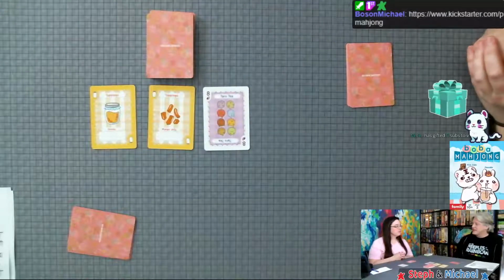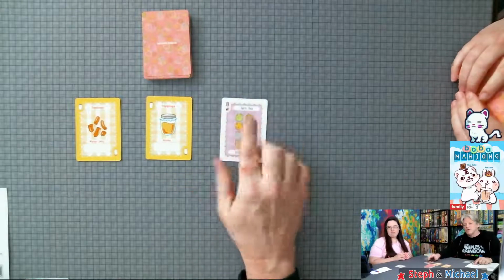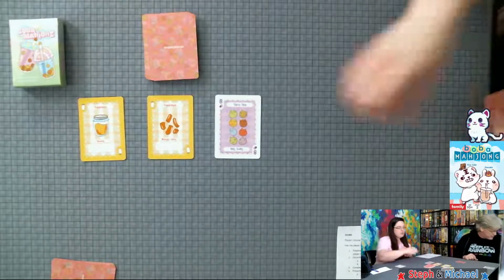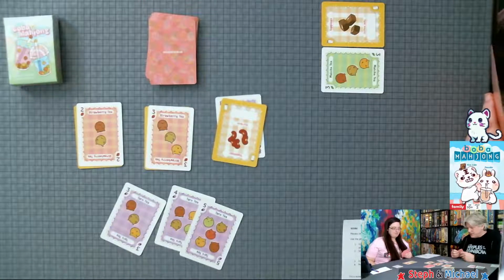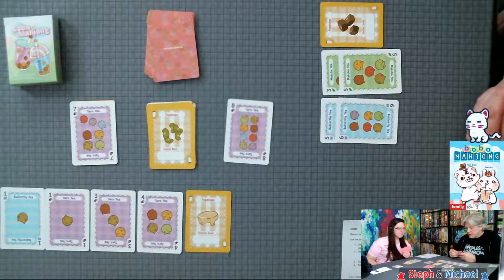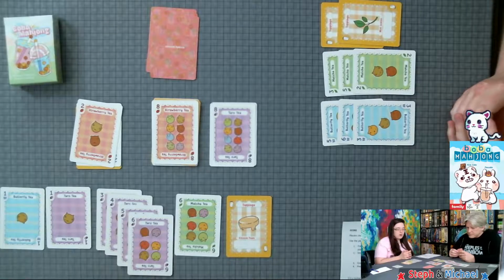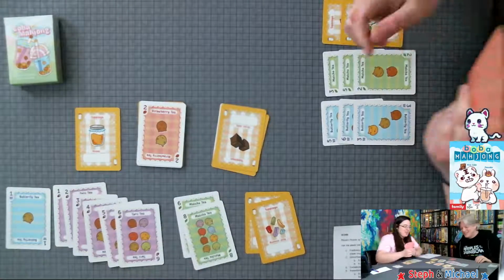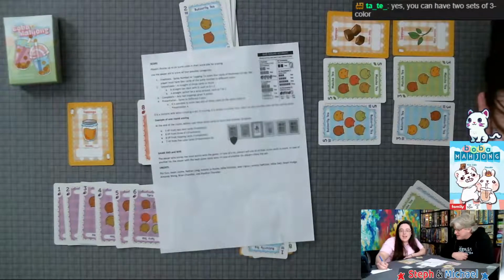All the Games with Steph: Boba Mahjong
Steph and Michael teach and playthrough Boba Mahjong